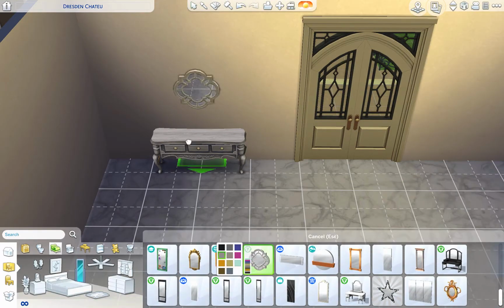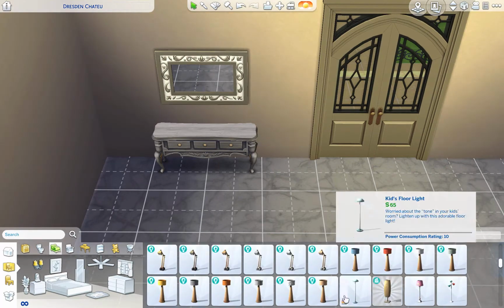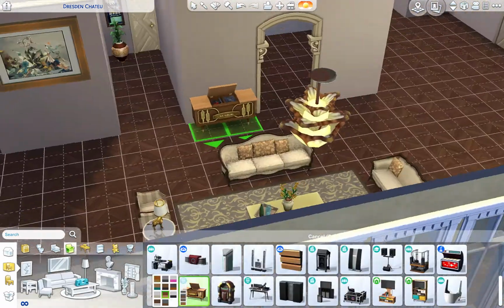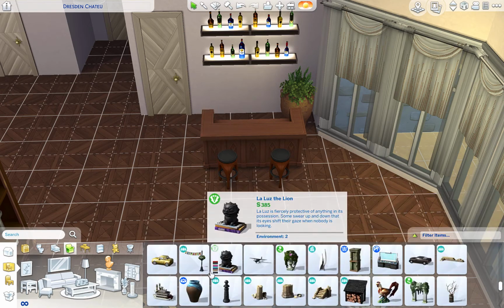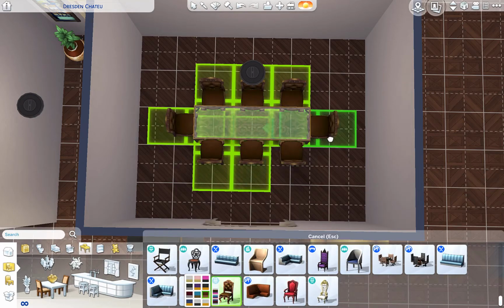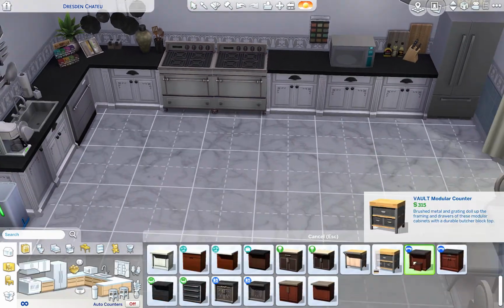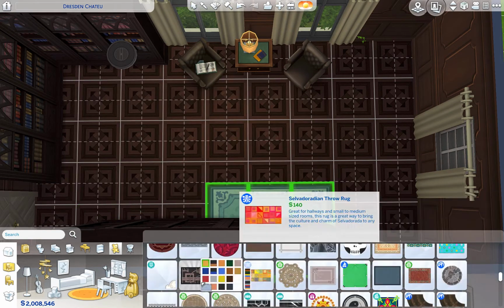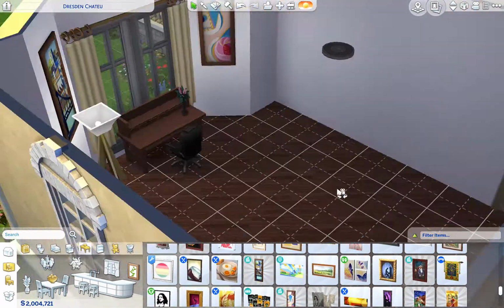Dresden Chateau Interior | Part Two | Sims 4 Speed Build | No CC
Today's sims 4 speed build is the interior of our mansion "Dresden Chateau". This Chateau features five bedrooms, five bathrooms and is perfect for a mesh of old money and new money and their budding family.
This house also features many entertainment spaces such as a pool area, a game room, a media room and a full library.